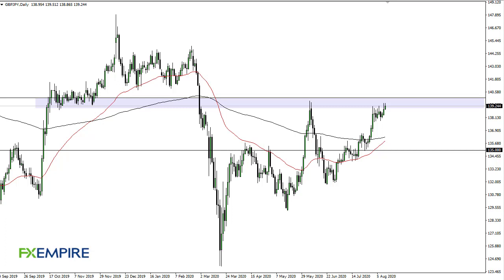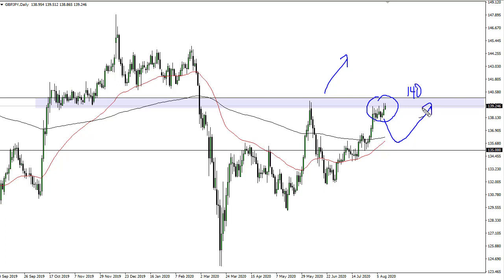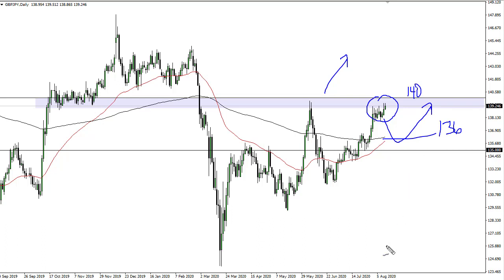GBP/JPY Technical Analysis for August 13, 2020 by FXEmpire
The British pound has rallied a bit during the trading session on Wednesday against the Japanese yen, but continues to face the same problem just above in the form of the ¥139 region